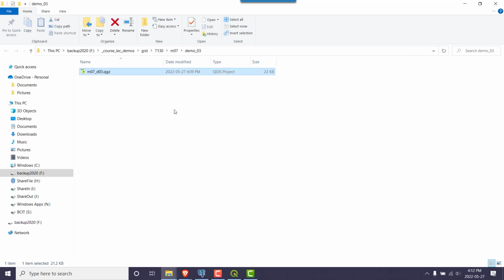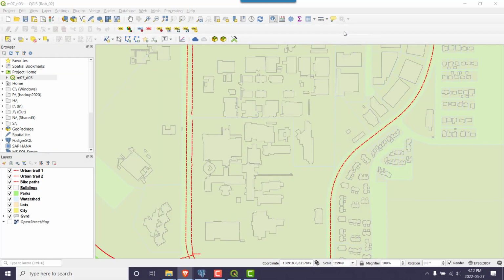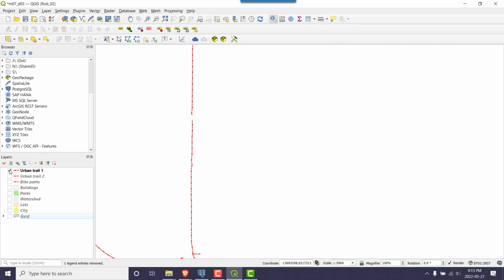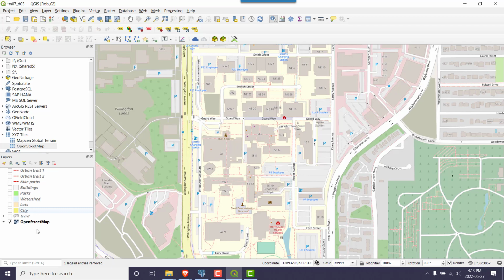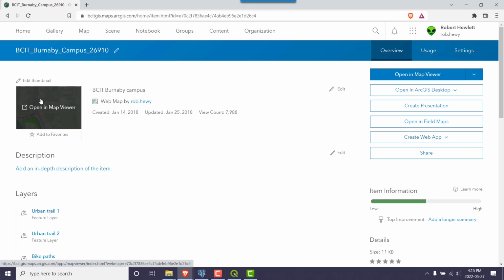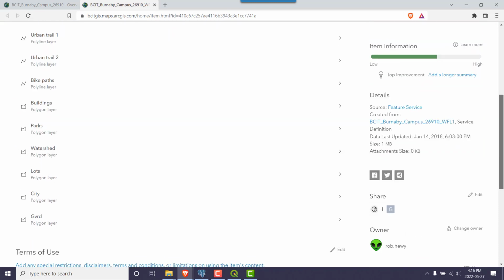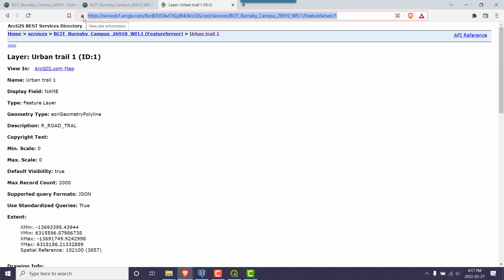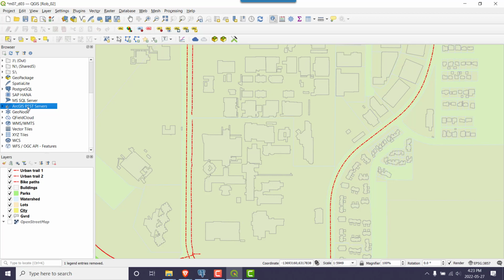Module 07 lecture demo 03